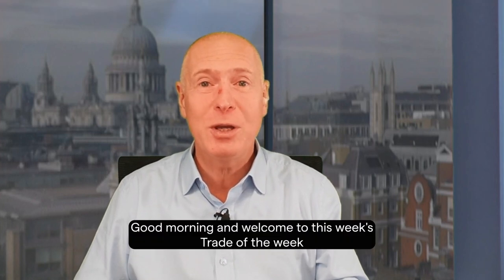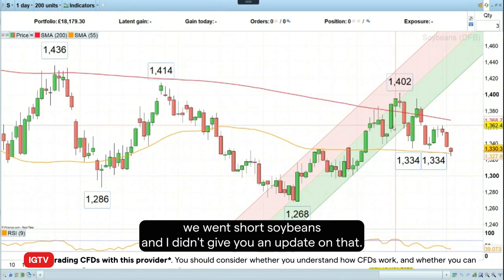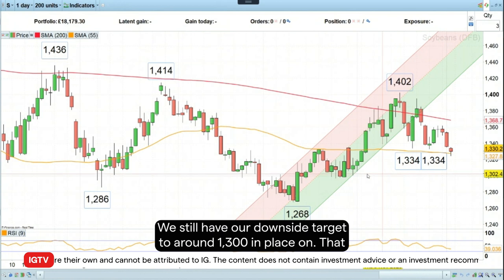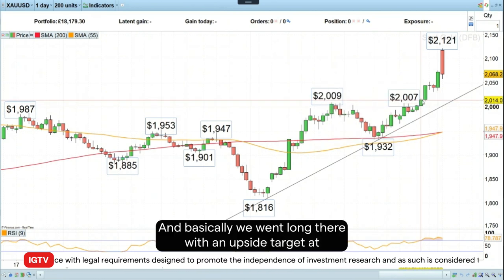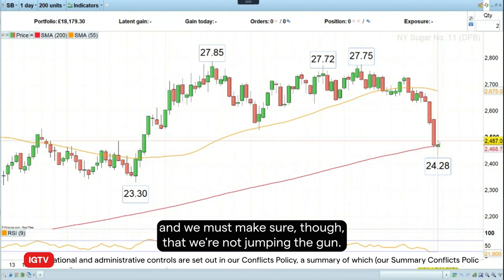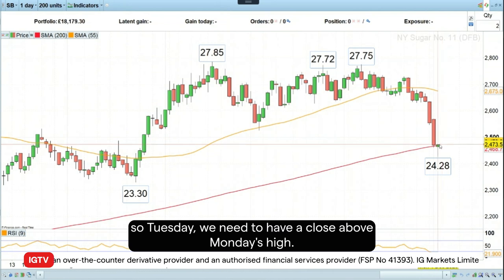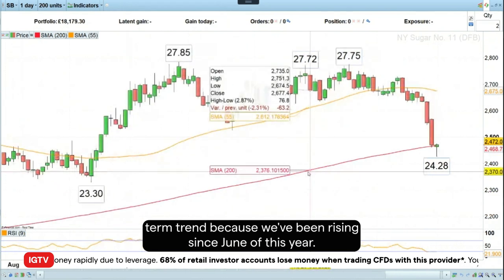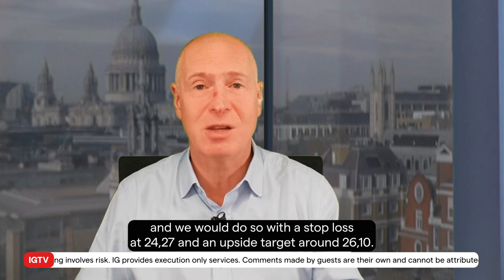Trade of the week - 4 December 2023: long NY sugar no.11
If a bullish ‘Hammer’ formation were to be formed on Monday and this were to be followed by a daily chart close above Monday’s high on Tuesday, IG analyst, Axel Rudolph would like to go long NY no. 11 sugar front month futures with a stop-loss at 24.27 and an upside target at 26.10.